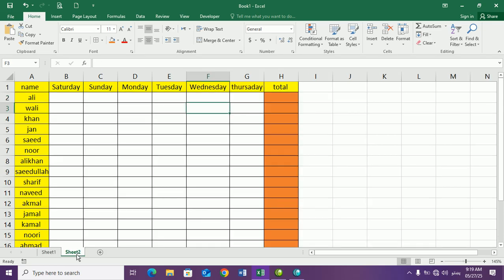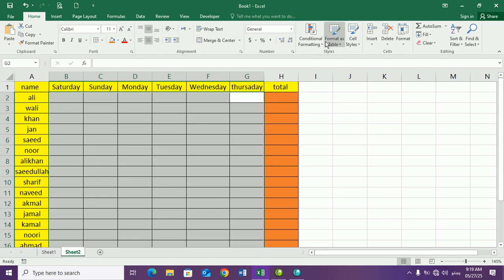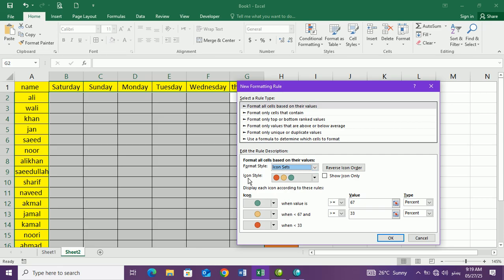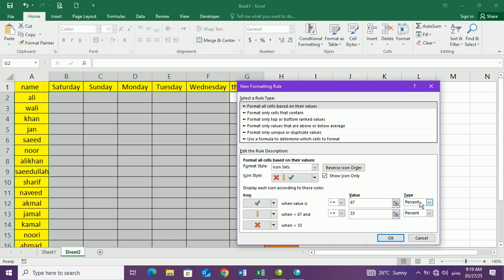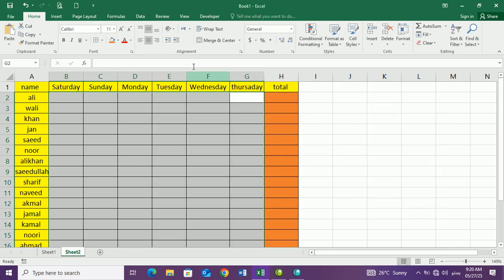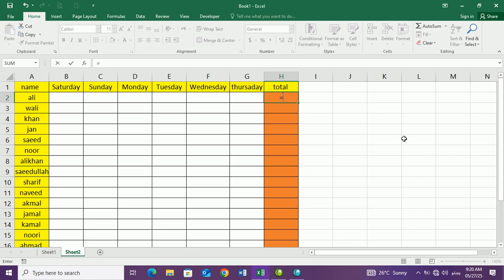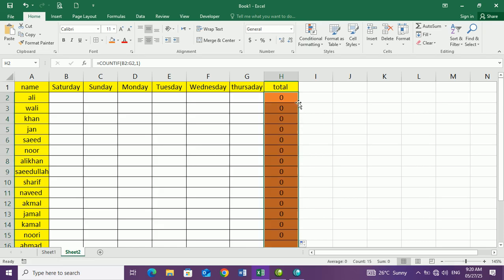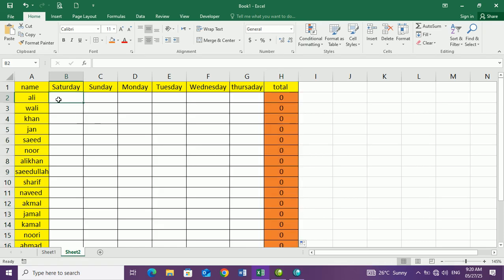how to make or design attendance sheet in excel?ایکسل کې د حاضري جوړول په نوي او اتومات شکل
how to design attendance sheet in excel automatically. this video can help you to make an attendance sheet for your office and school and make facilities for yourself in your job.
په دې ویډیو کې به تاسو دا زده کړئ چې څنګه په ایکسل کې د اداري لپاره یا هم د صنف لپاره یوه ښه او اتومات ډول او په نوي انداز یو حاضري جوړولي شو